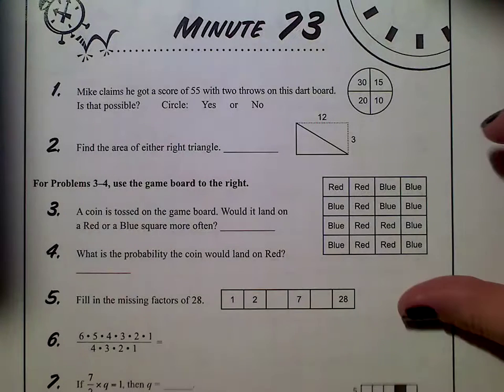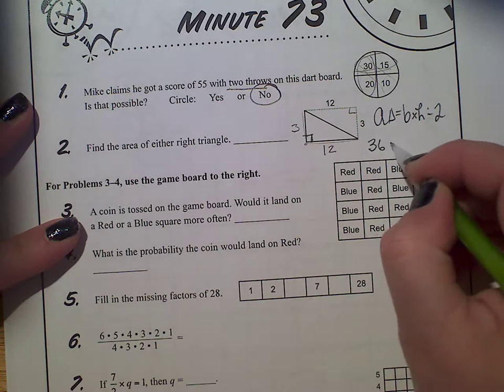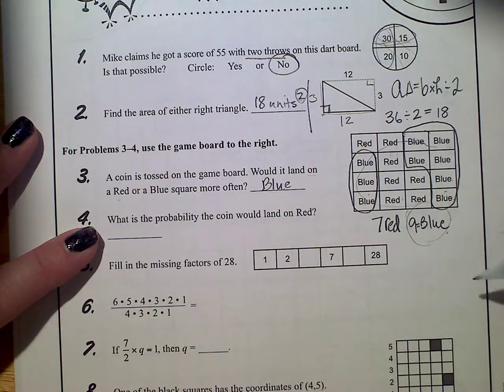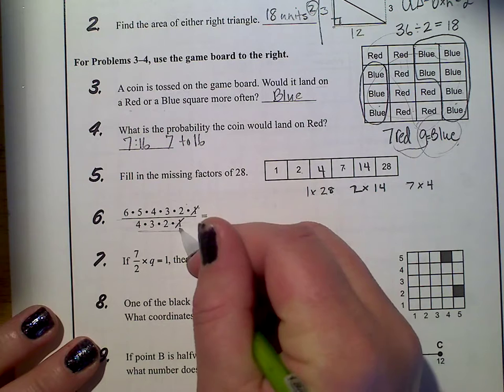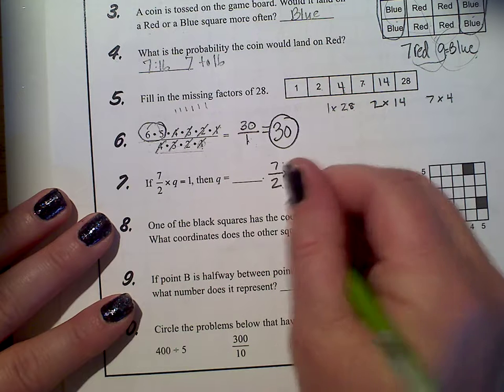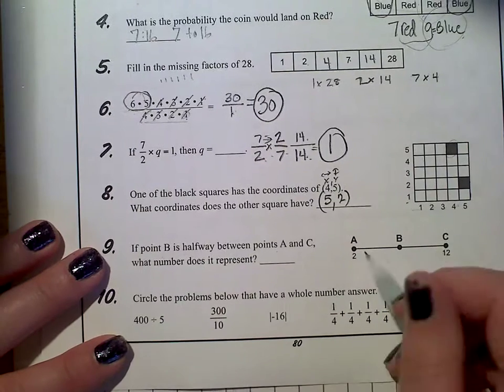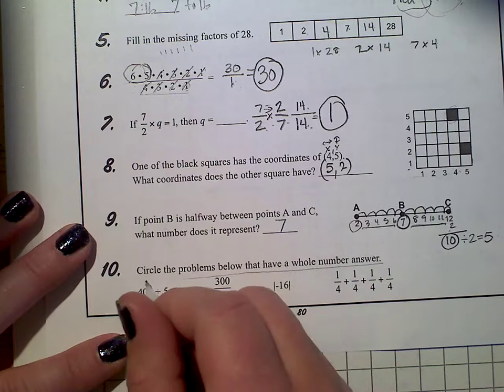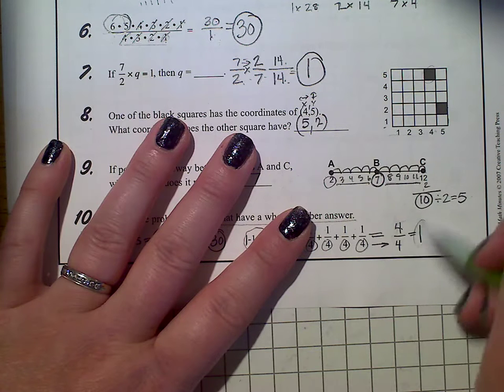W7 D4 Minute 73